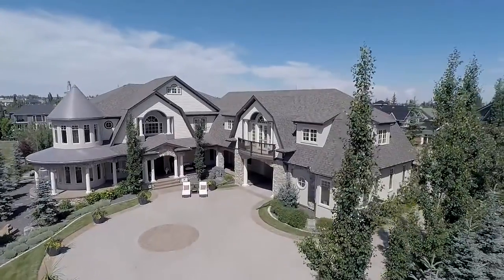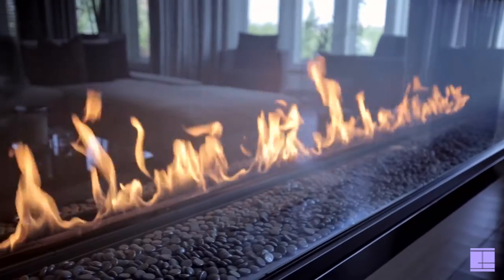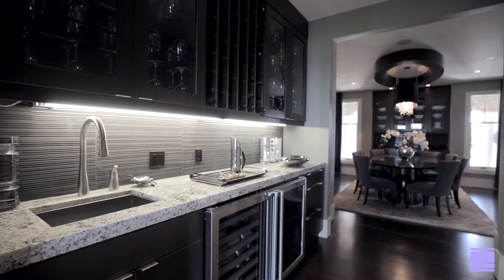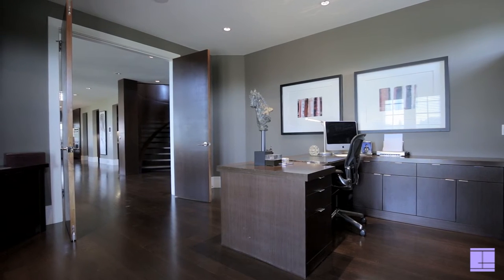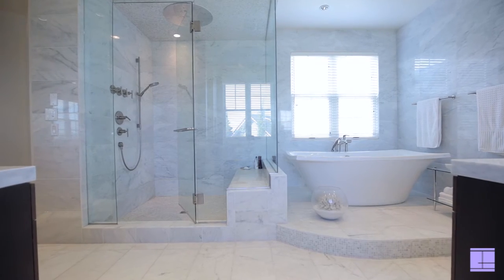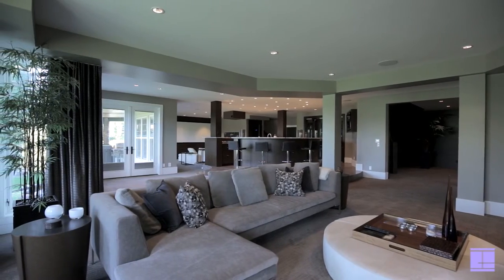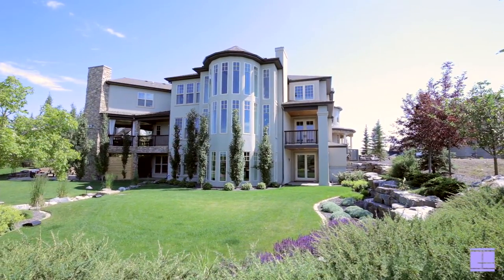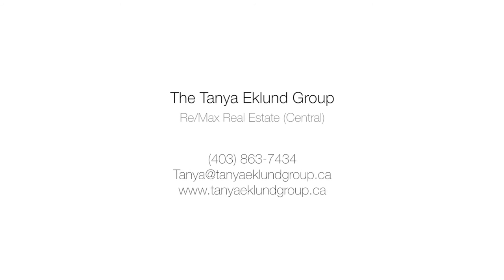Calgary Luxury Mansion Video Tour - Real Estate Property - 20 Aspen Ridge Manor SW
20 Aspen Ridge Manor SW
This property is listed by
Tanya Eklund of The Tanya Eklund Group
Re/max Real Estate (Central).